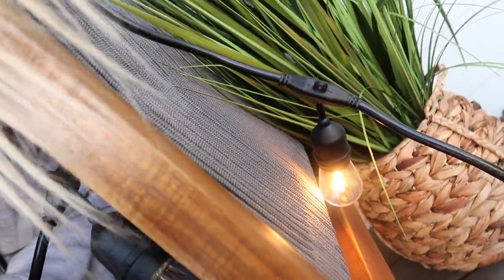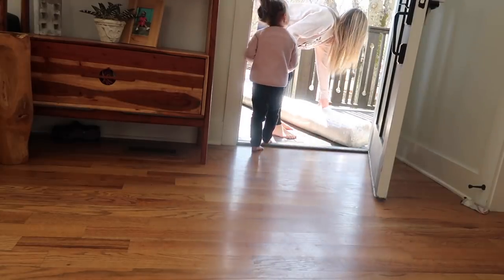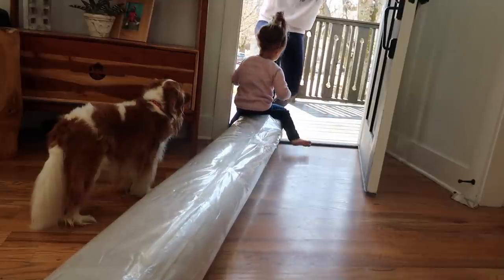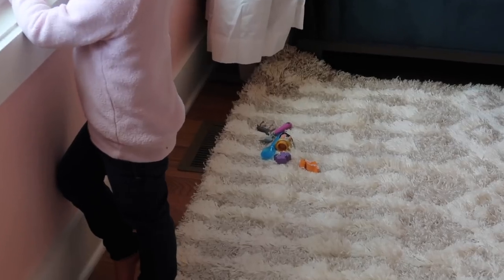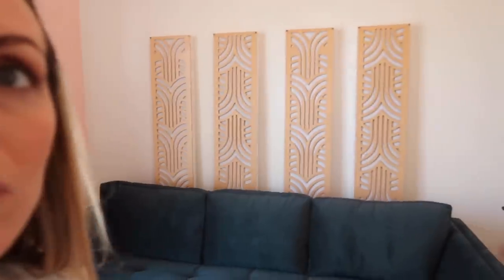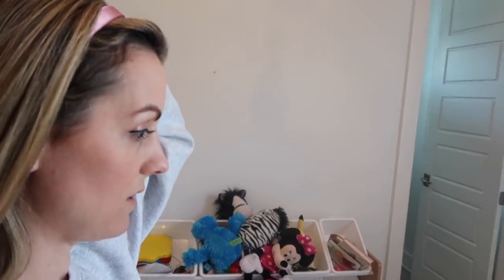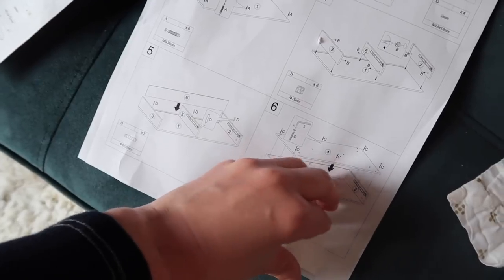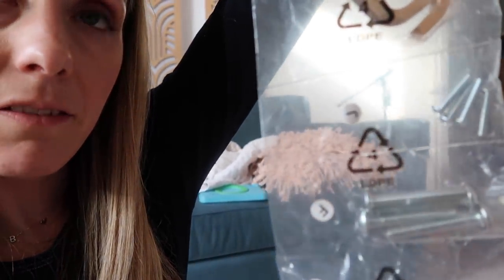HOME RENOVATIONS ARE TOUGH | Carly Waddell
Soo. we made progress this time! We got the lights figured out... only to have five other things go wrong! You guys... home renovations are HARD! Just trying to get through each project, one fail at a time!!

Camera I Use
Camera Lens
Microphone Attachment